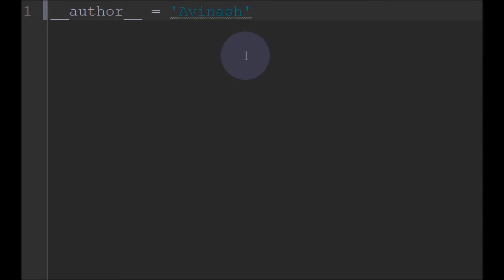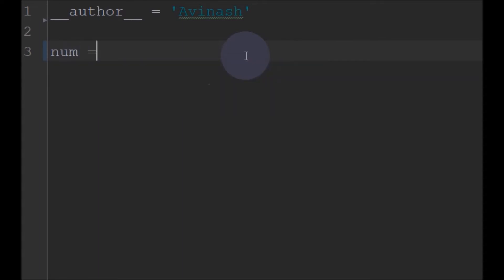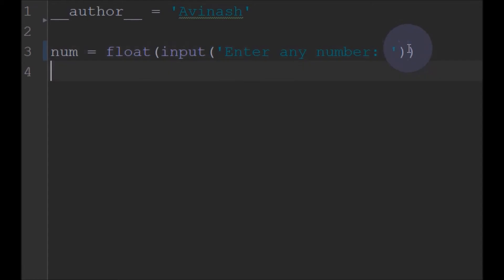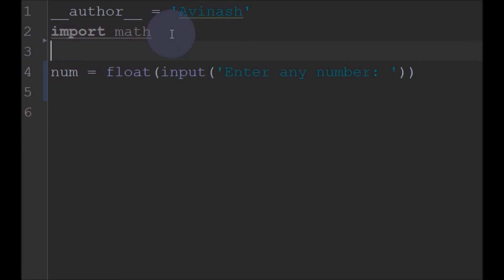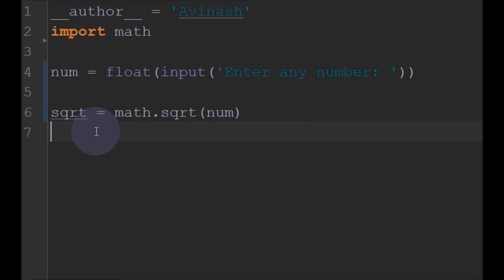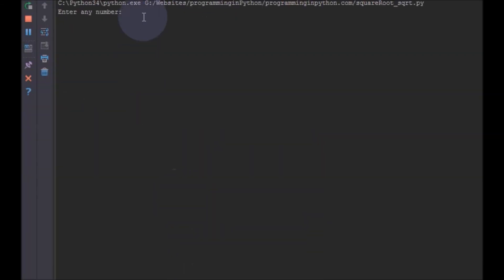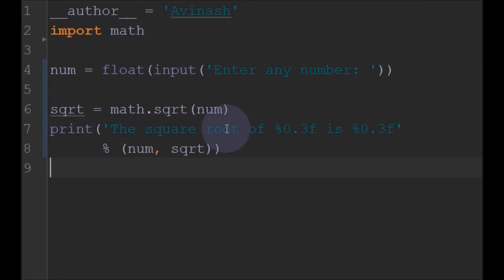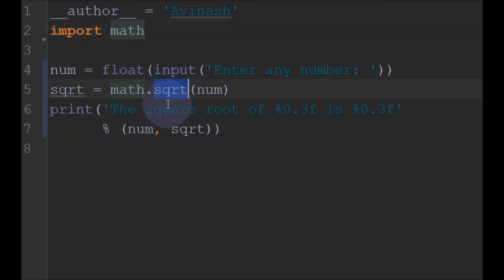Square root of a number in Python || Programming In Python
A python program that finds the square root of a given number. I will find the square root using the inbuilt sqrt() function from the math library

Eduonix - SUPER 100 Software Development Bundle - 100 Courses at the price of 1.

DevOps - 15 Courses
Cloud and AWS - 25 Courses
Cyber Security and Hacking - 10 Courses
Python - 8 Courses
Linux - 7 Courses
BlockChain - 3 Courses
Java - 10 Courses
GitHub - 5 Courses
Others - 17 Courses